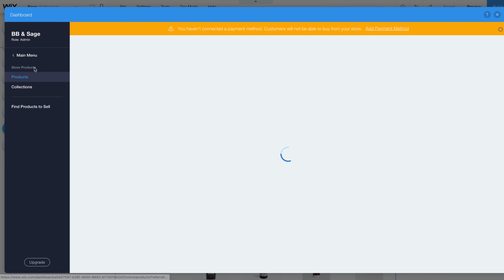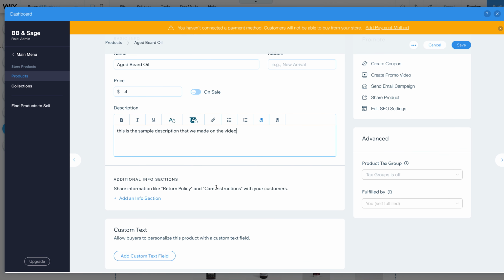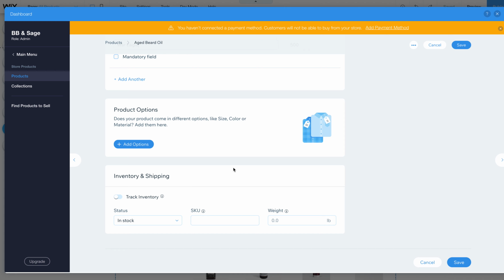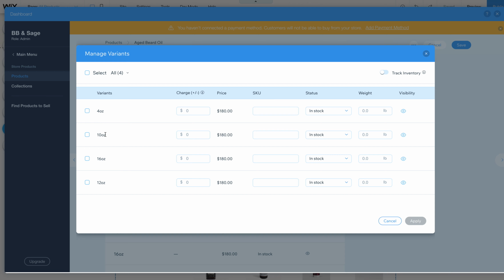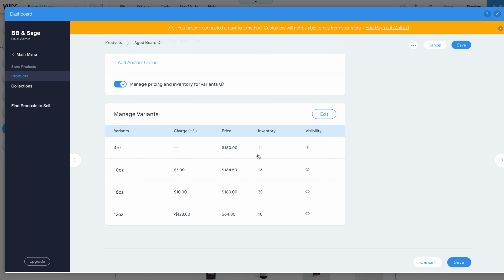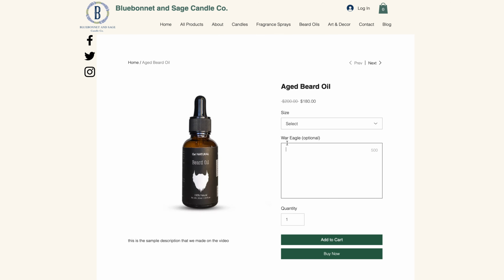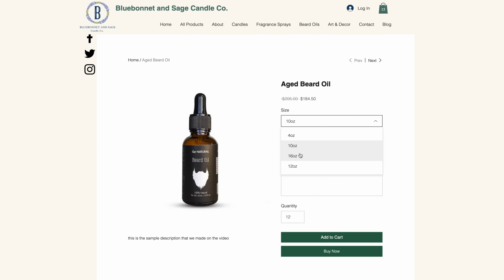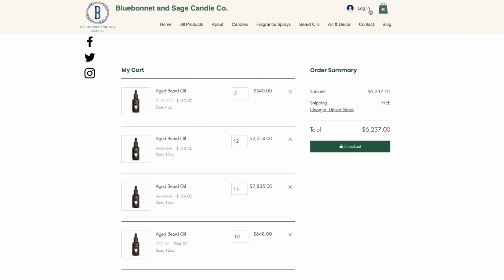Paige Wix Tutorial